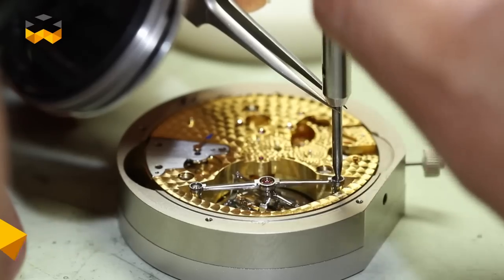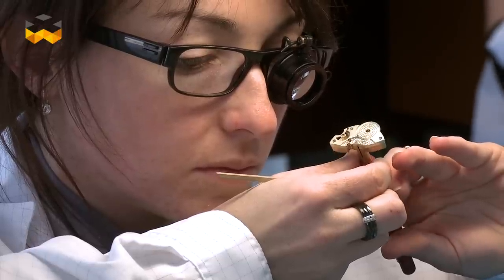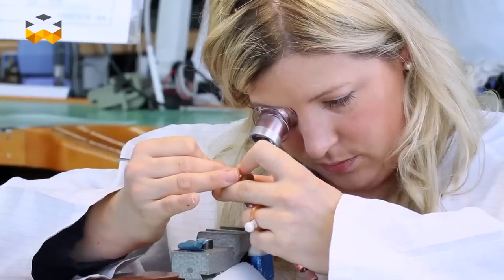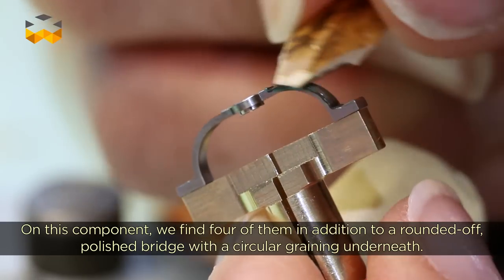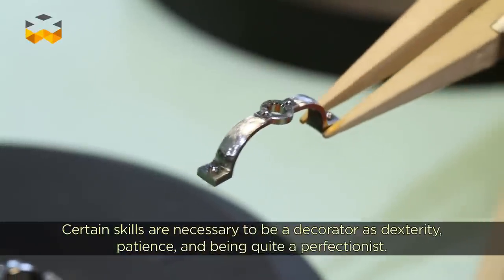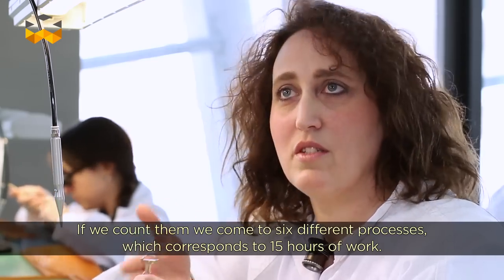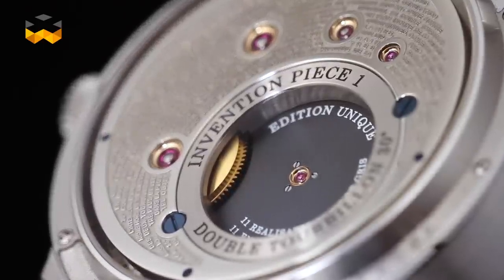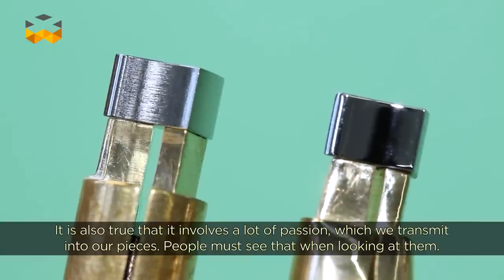Greubel Forsey and the art of high end finishing in watchmaking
Finishes on a watch tell us a lot about the complexity of a mechanism as the well as the skills of the watchmaker. At Greubel Forsey, finishes are considered as important as the technology or the design. Since the brand's founding ten years ago, movement finish has always been a major priority and today this department is the largest in the manufacture. As a reaction to the industrialisation of manufacturing processes, each part is individually decorated by a specialist following a precise protocol. Just imagine: finishing one bridge requires about 15 hours of work. In the end, every component must be impeccable, with neither impurity nor defect visible. Once the components are decorated, the watchmaker can reassemble the movement taking care not to scratch the components. The entire process means that it takes at least 6 months to manufacture and finish one single watch.